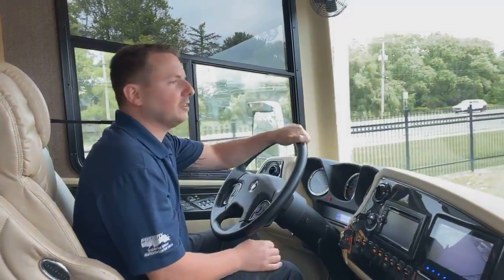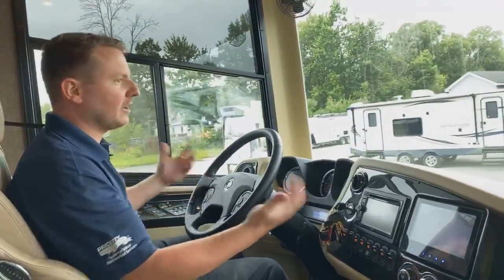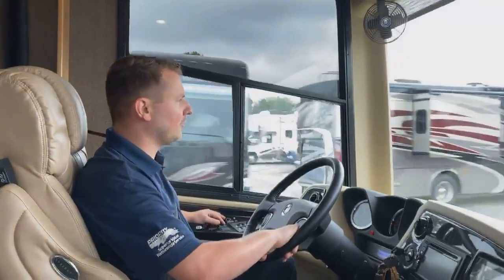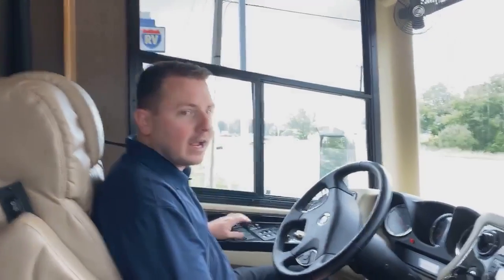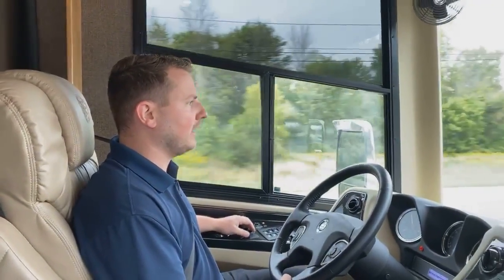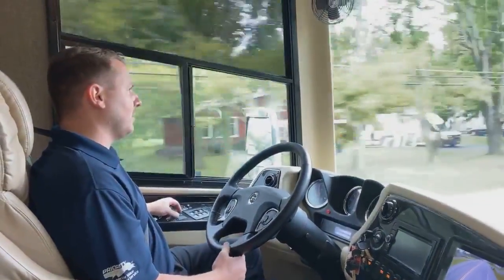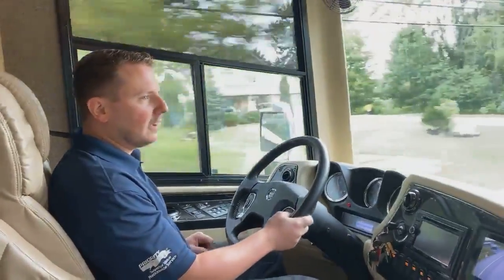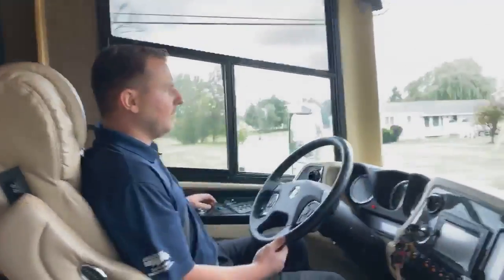Jake Brakes: How They Work and When to Use Them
We're taking TechTalk on the road today with a "how-to" on Jake brakes🚐💨
Buckle up and tag along for a test drive with John to learn all you need to know about the dos and don'ts of driving with your RV Jake breaks!